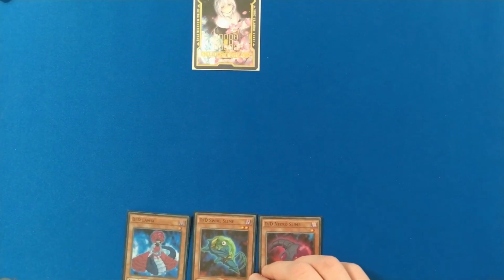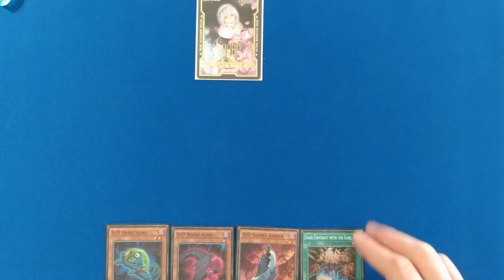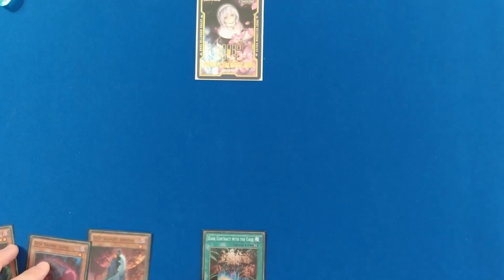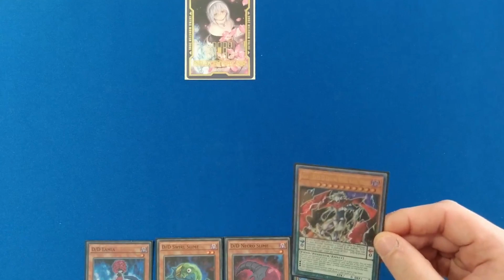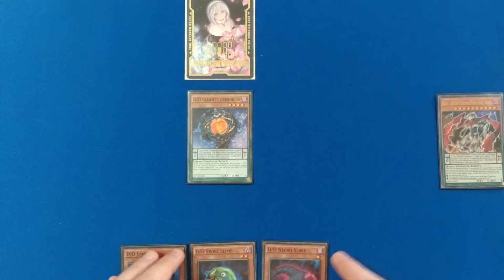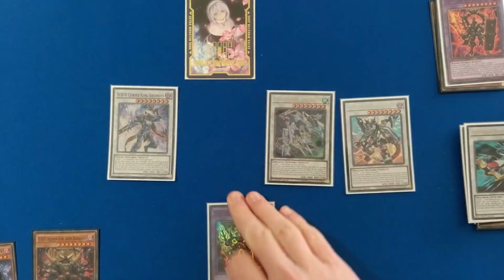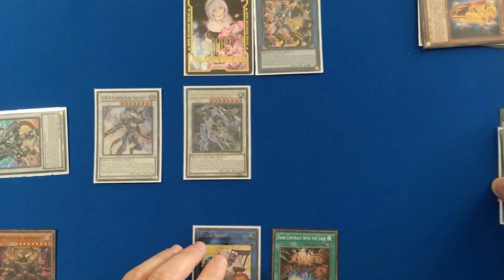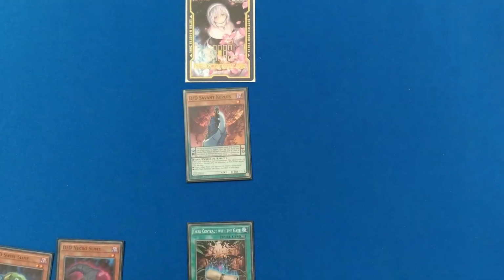D/D/D DECK COMBO GUIDE - Yu-Gi-Oh! - How to combo with D/D/D, and play through hand-traps?! 遊戯王 유희왕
Today I am showcasing five different combos you can make when you are playing the D/D/D (Different Dimension Demons) deck in YuGiOh! Learn how to pilot the deck right and win against the most powerful decks of the format.

Timestamps
00:00 Regular Combo
04:43 Play Around Dark Ruler Combo
11:08 Insane Board Combo
15:59 Play Around Nibiru Combo
20:24 Hot Red Archfiend Dragon King